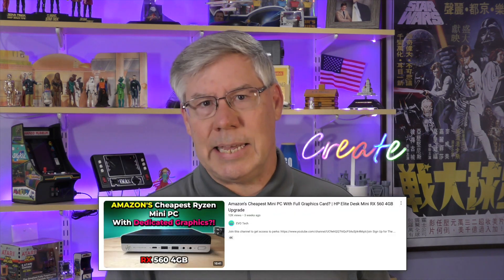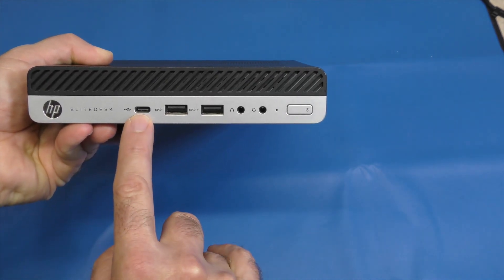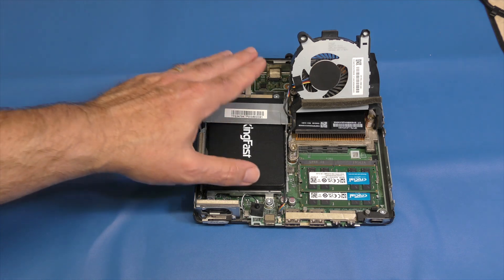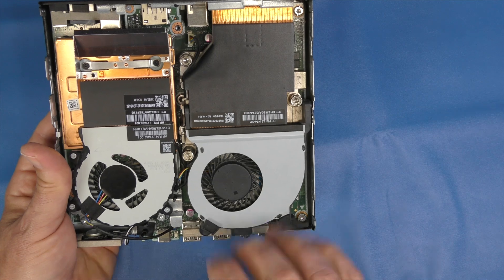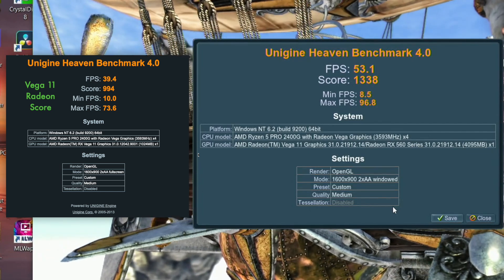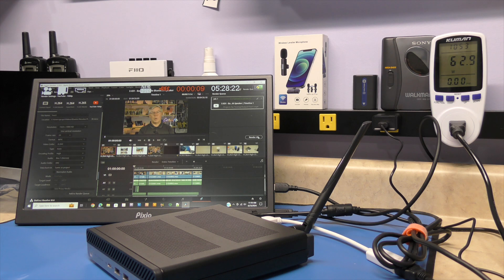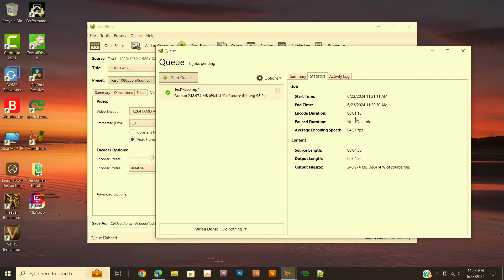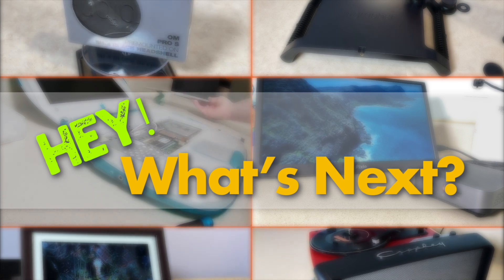HP EliteDesk 705 G4 Mini PC Discrete Graphics Upgrade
It is a nice surprise when you have something and realize you can expand the product's functionality.

Such is the case with my HP EliteDesk 705 G4 Mini PC, which I purchased a few years ago. I was looking through my YouTube feed and found a video about an AMD Radeon RX560 discrete graphics card with 4 GB of RAM. Yes, I never downloaded and read the manual when I purchased this PC, at which point I would have known this two years ago.

Again, surprises are nice. So I purchased a card and double-checked my power supply to meet the requirements. Yeah, it's a 135 Watt Power SUpply! (On the safe side, I purchased a 150-Watt power supply when pegging over 130 watts during testing.)

If you have this mini pc or are considering purchasing one, I hope you find this an informative video.

eBay Link (updated 3/2025):

Table of Contents:

00:00 - Introduction
00:53 - Opening Titles
01:03 - HP EliteDesk 705 G4 Review
03:41 - EliteDesk 705 G4 Internals
04:40 - Quick look at the Radeon RX 560 Card
05:14 - Installing the discrete graphics card
07:19 - Task Manager
07:46 - Unigine Heaven Test
08:37 - Unigine Valley Test
09:09 - Geekbench 6 OpenCL Test
10:03 - Geekbench 6 Vulkan Test
10:22 - DaVinci Resolve Test
11:49 - Handbrake Test
12:30 - Conclusion